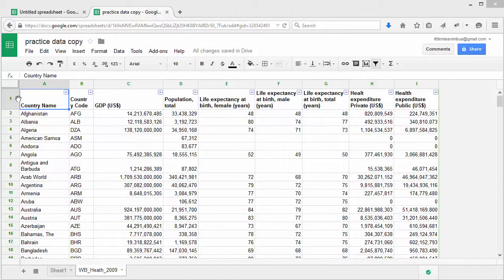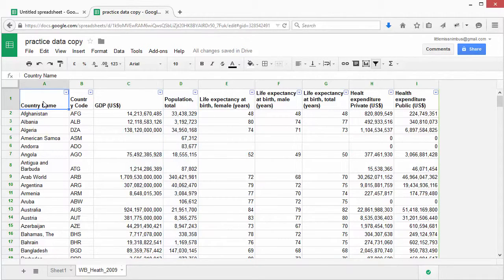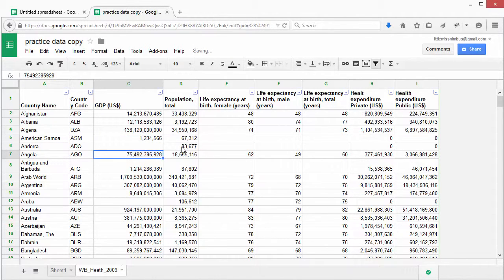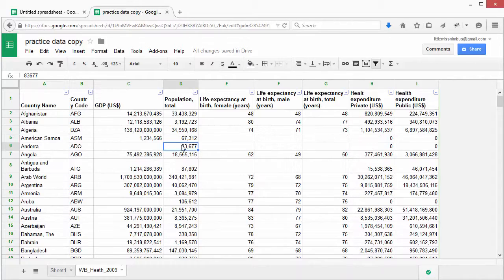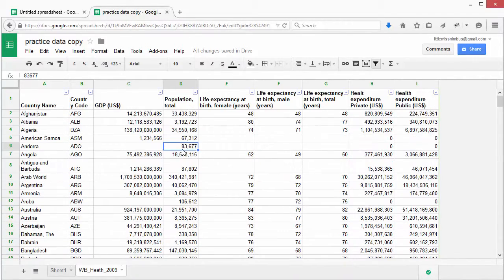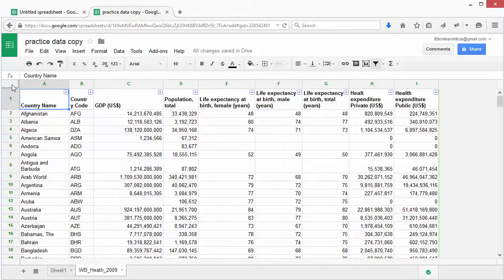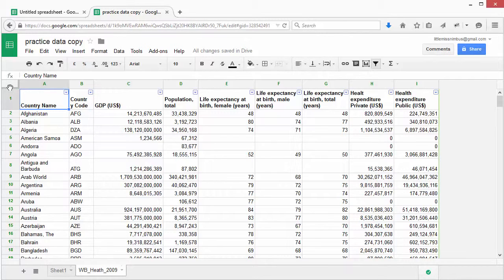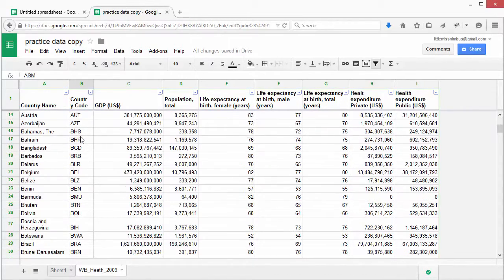SOD cleaningdata screencast 2.3 EN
Cleaning and analysing data. 2.3. Navigating and using the spreadsheet.